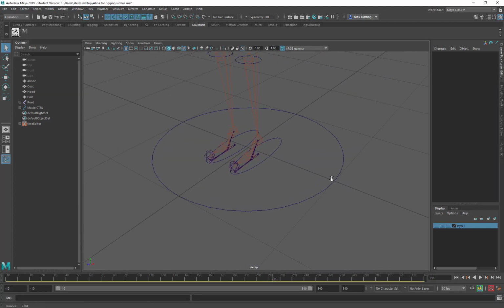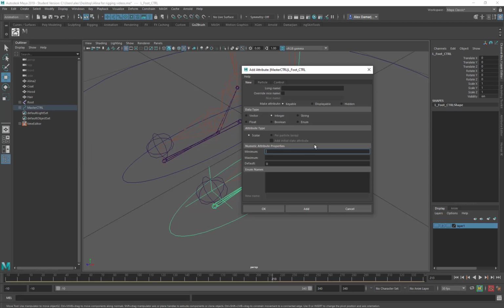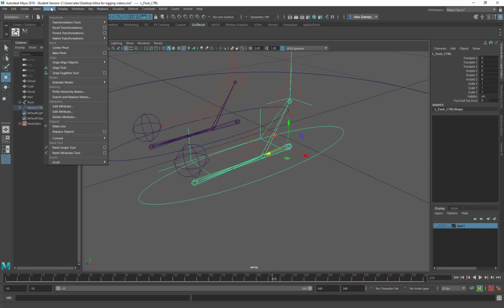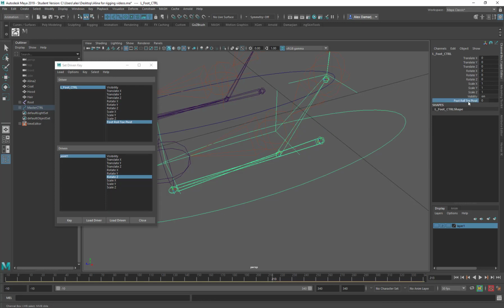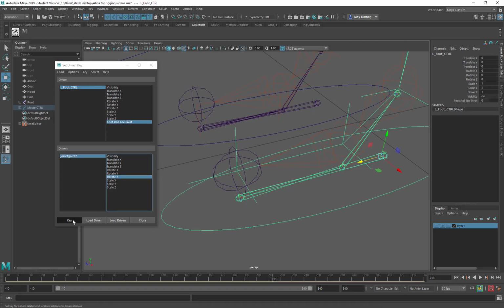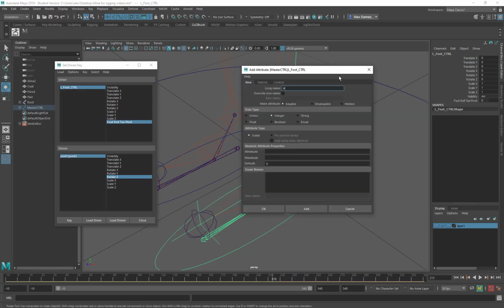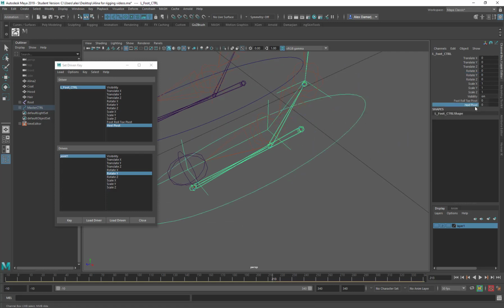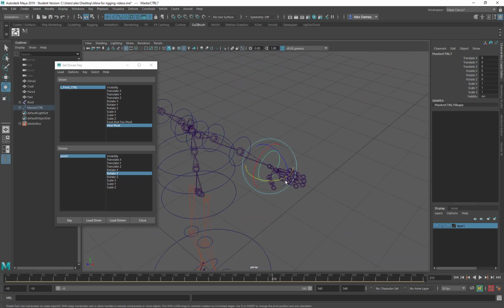05 Maya Character Rigging